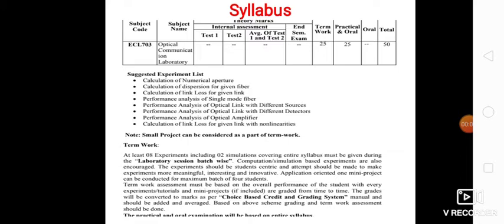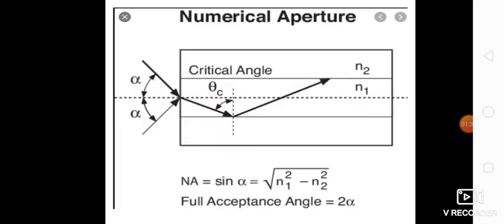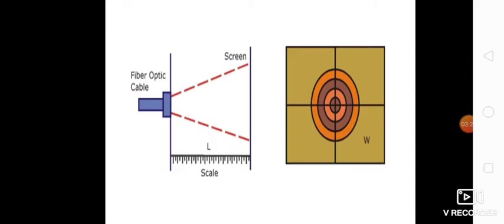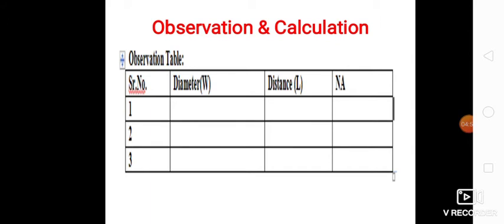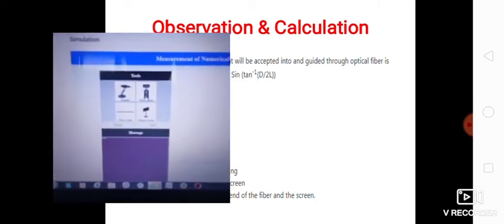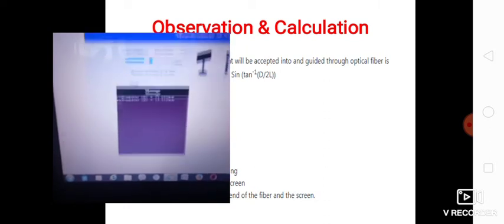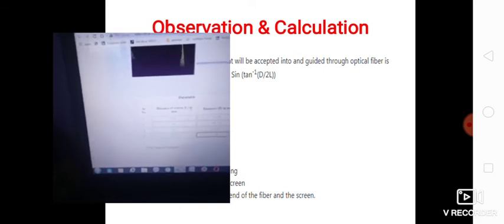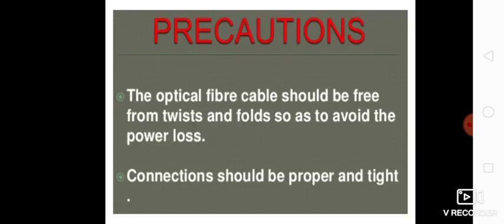Optical Communication ( Lab 1)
Calculation of NA